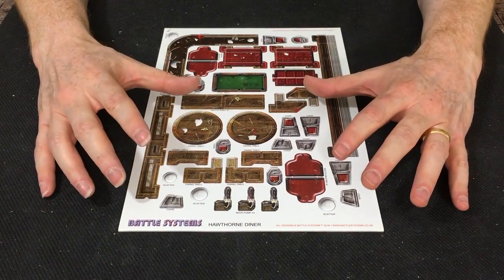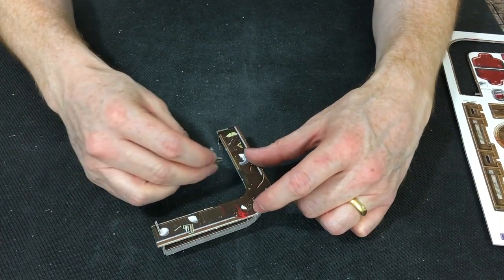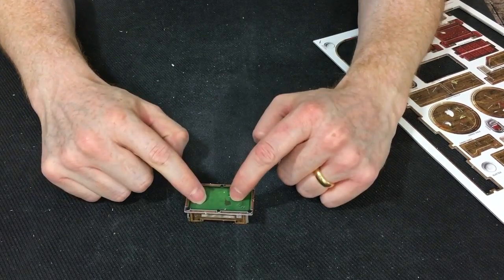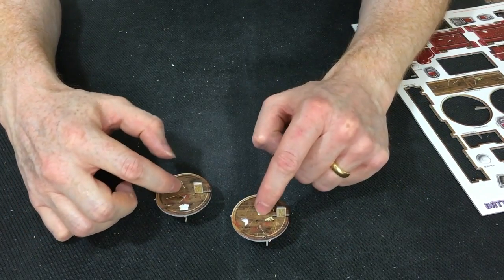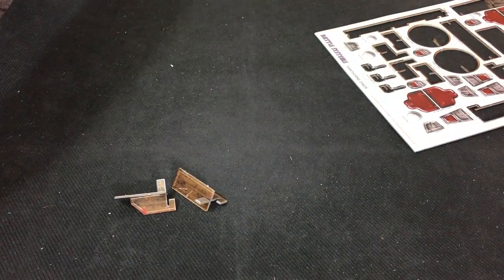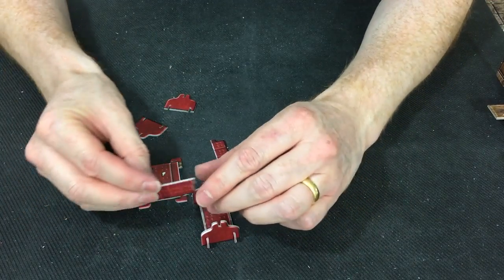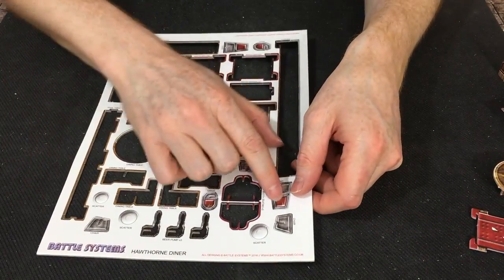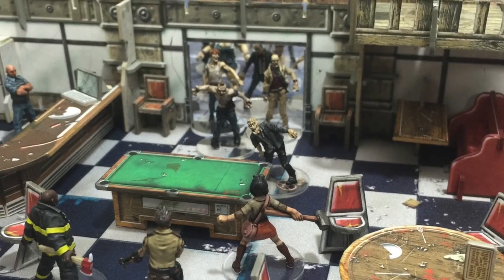Urban Apocalypse assembly - Hawthorne Diner